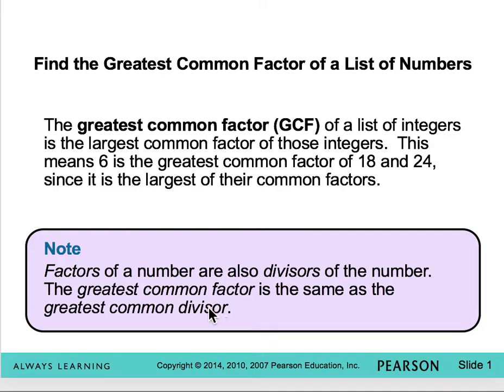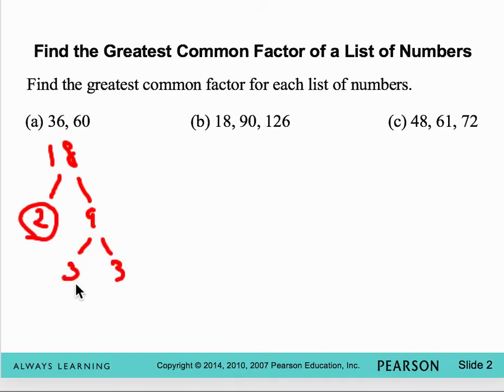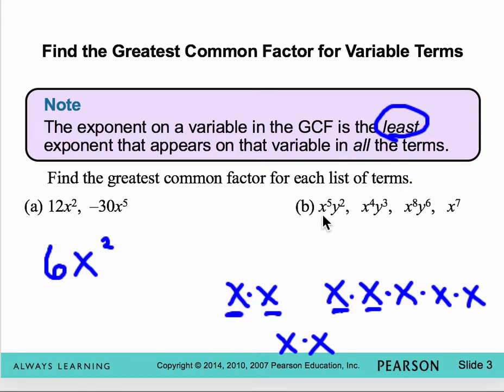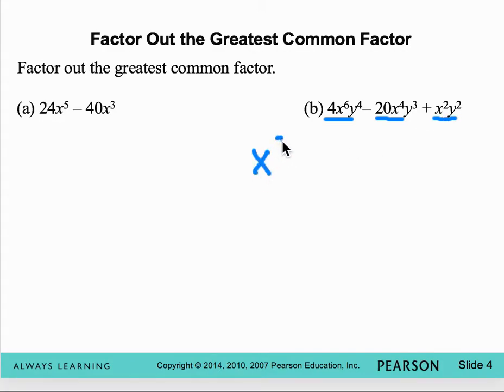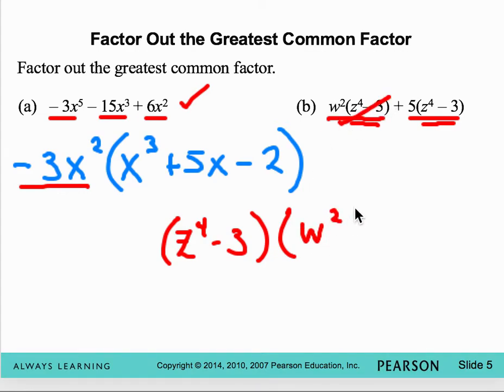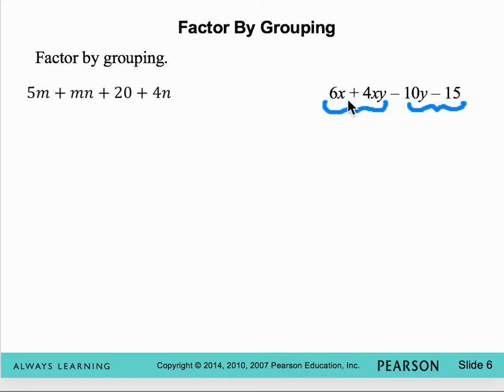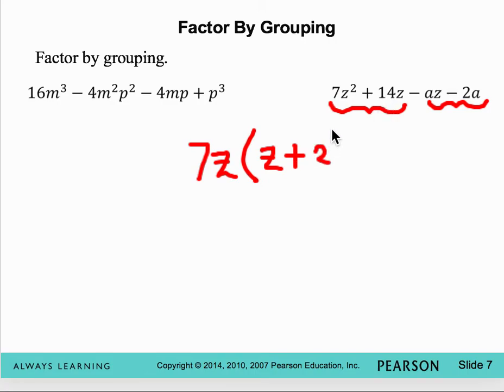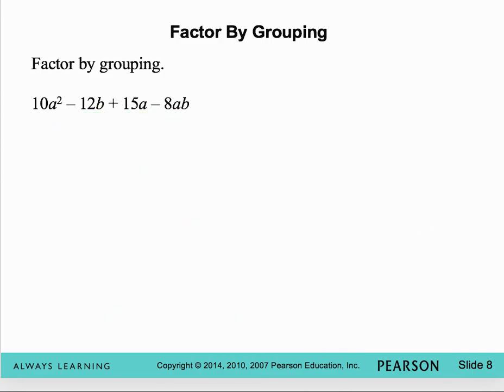0342 Chapter 14 1 video